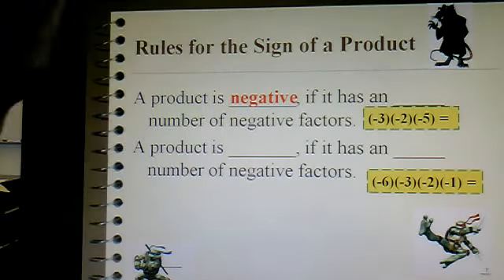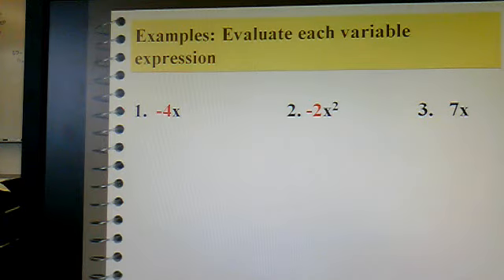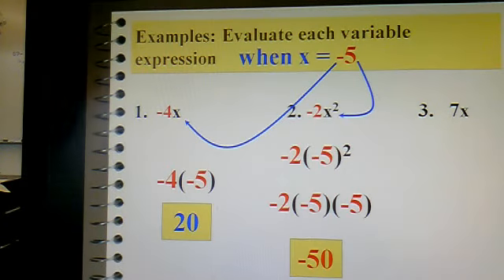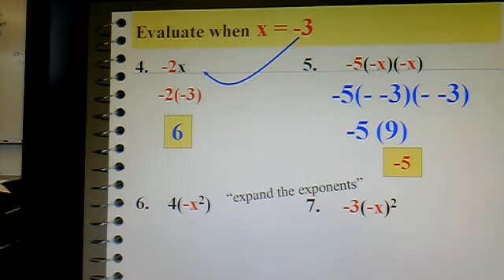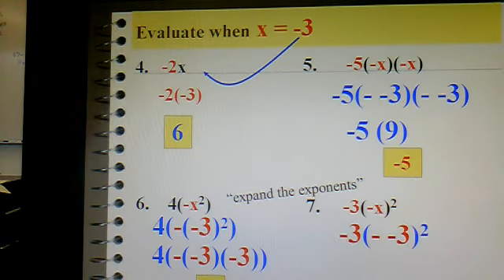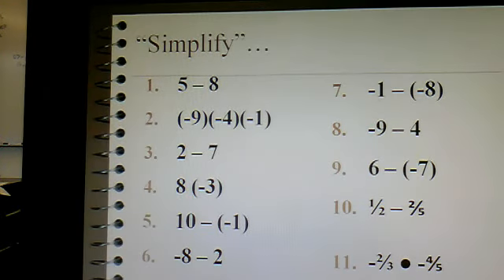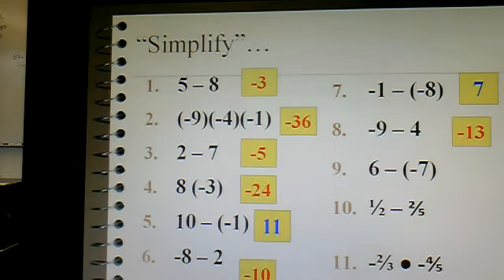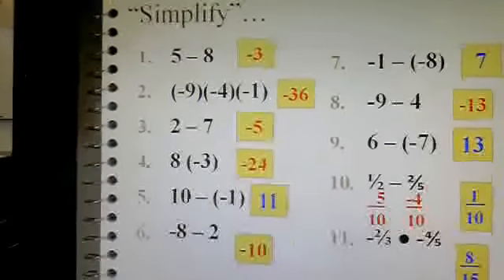1.3 multiplying part 2